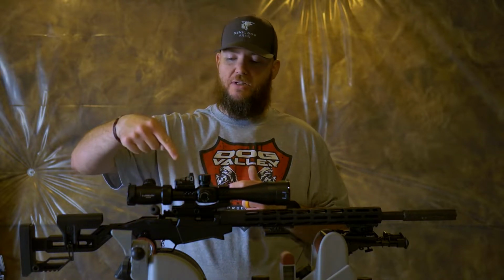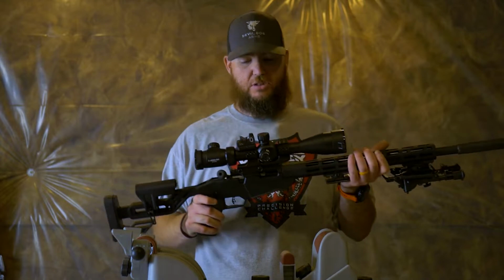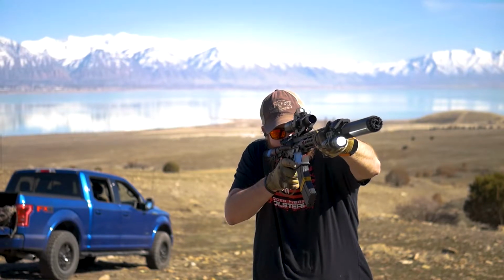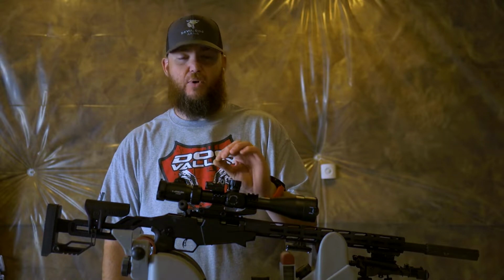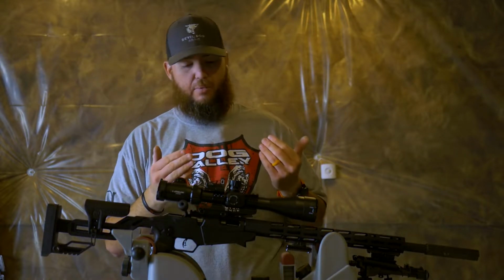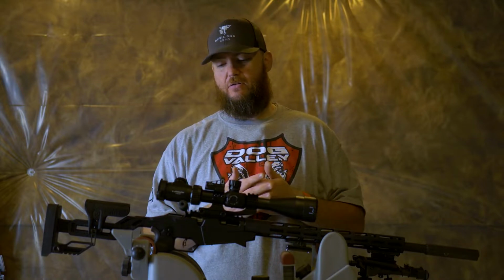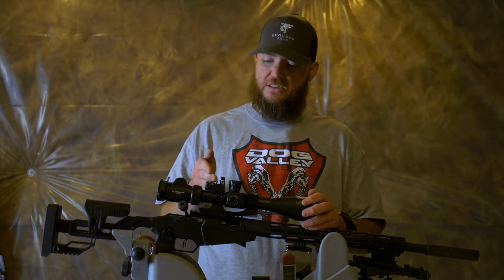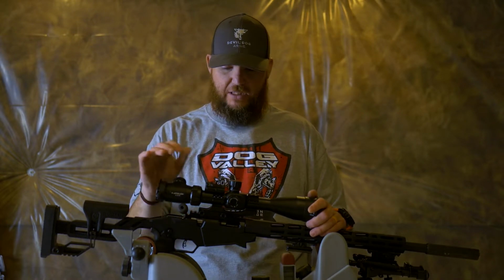US Optics DRS 2.0 Enhanced Review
In today's video, Dave gives us his review of the US Optics DRS 2.0 Enhanced red dot sight.

Check us out on our website where we post gear review articles and more.